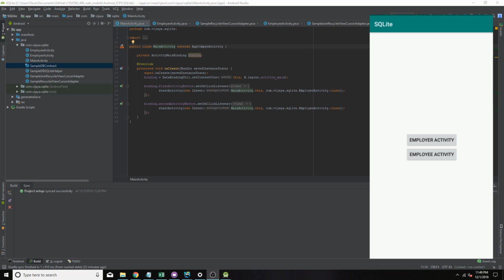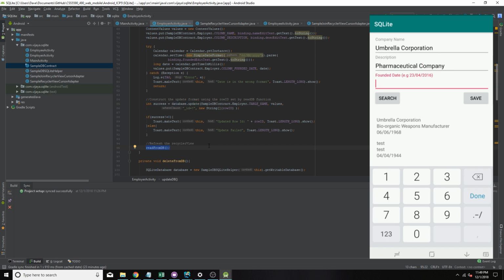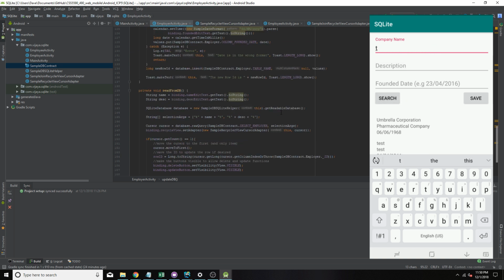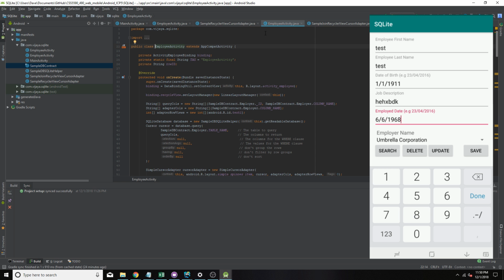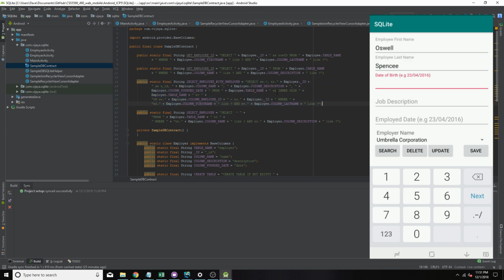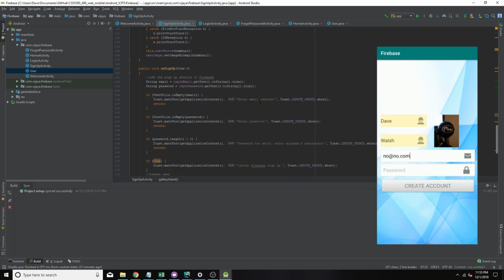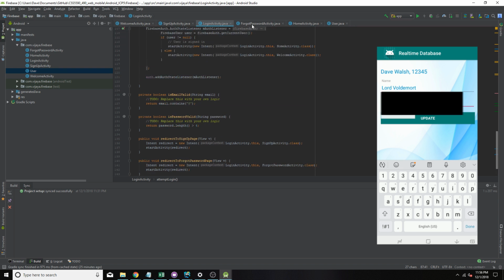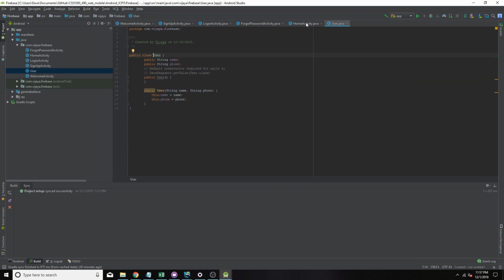ICP5 SQLLite and Firebase